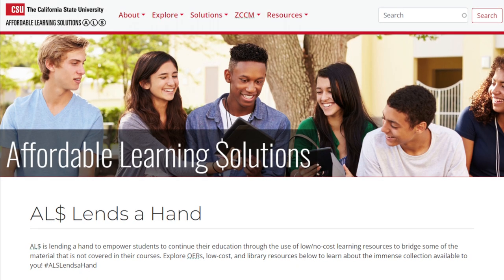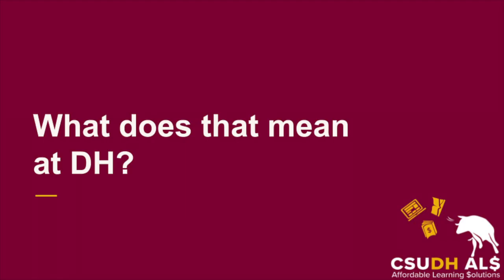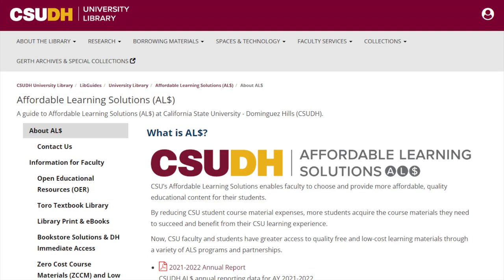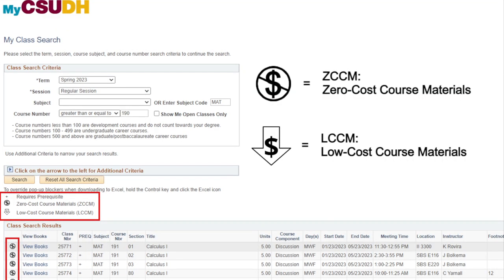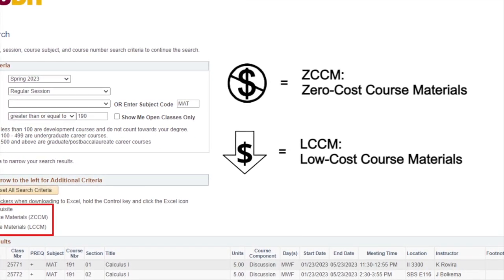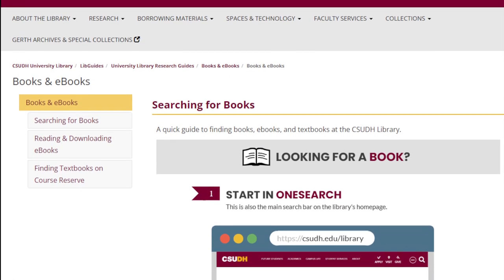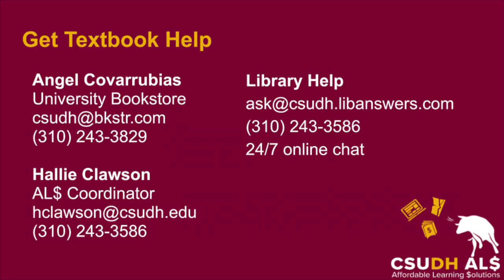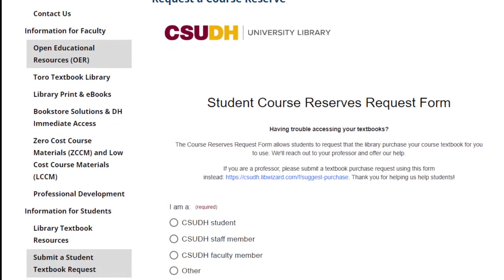What is Affordable Learning Solutions?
A short video for CSUDH students to learn about the Affordable Learning Solutions (AL$) program, and the ways we can help you access your textbooks and course materials.

Learn how to find books and ebooks in the Library collection
Submit a student request for textbooks we don't have in our collection